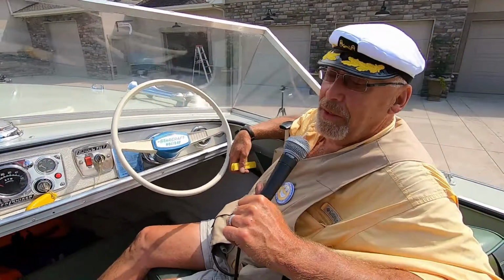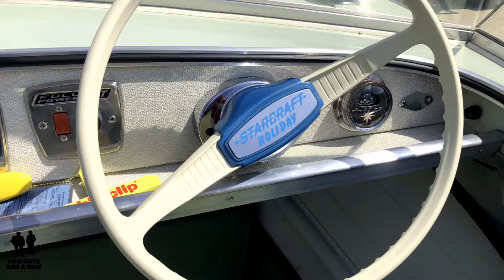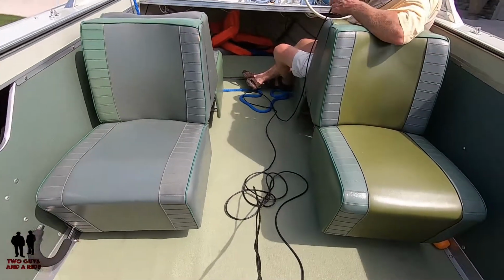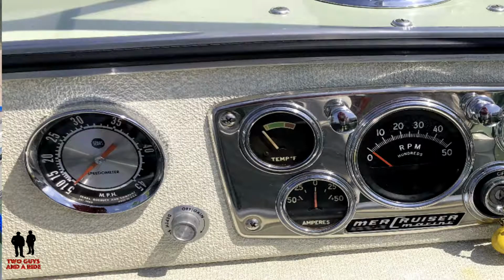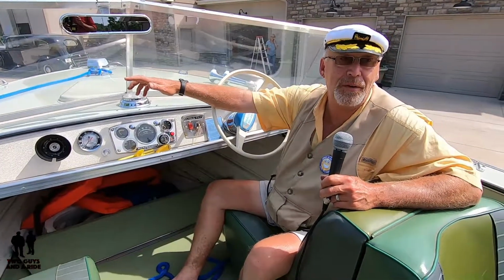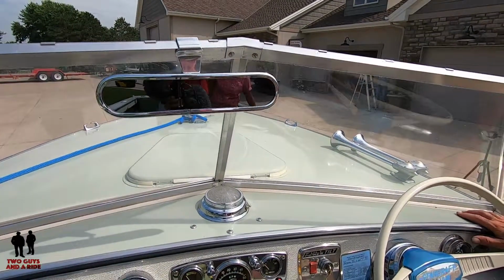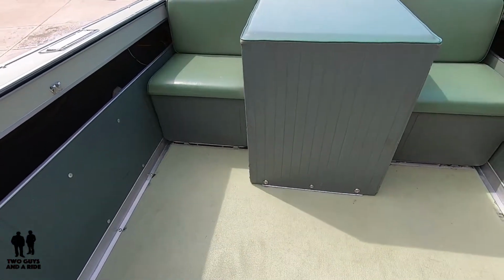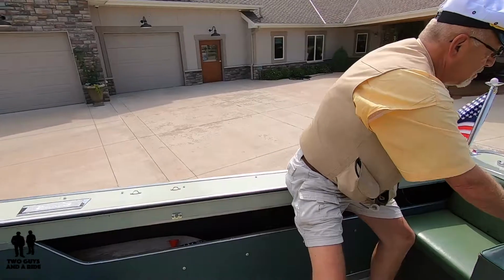Starcraft Holiday - Lazy days on the lake from 1965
Starcraft was founded in 1903 by Arthur E. Schrock in the rural town of Goshen, Indiana. In 1969, Bangor Punta purchased Starcraft and it grew to over 700 employees. Bangor Punta would become the first of five parties to own Starcraft. In 1980, they moved from Goshen to Topeka, Indiana. In the late 80s, Starcraft became part of the Brunswick family of companies, which included Mercury Marine. In 1996 Brunswick Corporation decided to divest itself of Starcraft. Doug Schrock, the son of Harold Schrock who had sold Starcraft, purchased Starcraft Boats. Starcraft's recreational vehicle business was sold to Jayco in the 1990s. Starcraft Marine is now part of the Smoker Craft family of boats based in New Paris, Indiana.

Aluminum boat models -
Holiday- a closed-bow runabout ranging in size from 14' up to 22' in length
SuperSport- an open-bow versatile hull often used for fishing, cruising, or water sports
Jupiter- a closed-bow hull commonly built in a 16' length
Jet/JetStar- closed-bow light runabouts often used for water sports
Islander- 18'-26' cuddy cabin cruisers often used for deep-water fishing/cruising
Chieftain- Starcraft's original aluminum cuddy cabin model made in lengths from 18'-24'holiiday
Sunchief- the largest closed-bow model runabout available with inboard-outboard power
Marlin - 14 and 16 ft closed bow, tiller steering, wood bench seats. last produced in 1966
Sea Scamp- 12'-14' fishing hulls with bench-style seating
Seafarer- Similar to the Sea Scamp only more lightweight
Offshore V- A rare model of the SuperSport designed for open water fishing